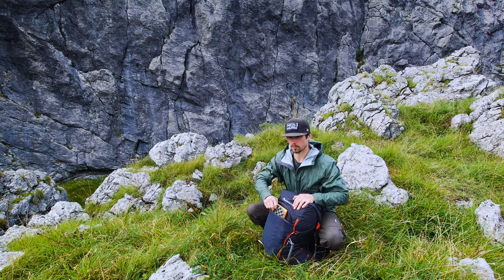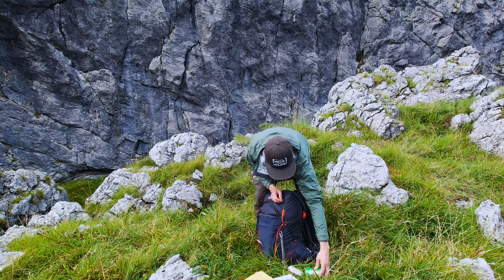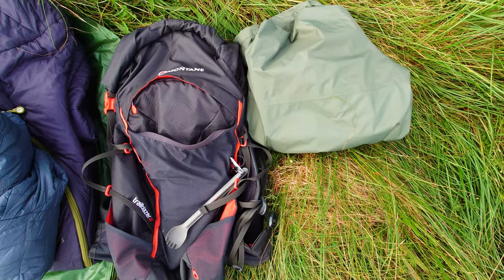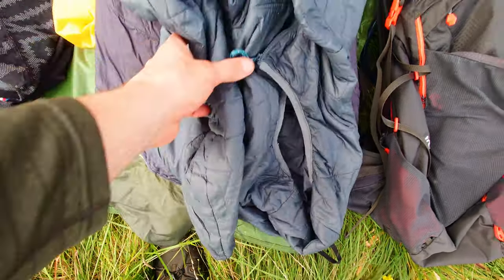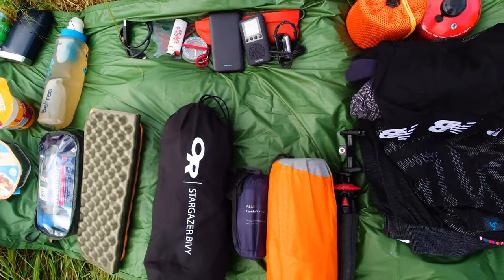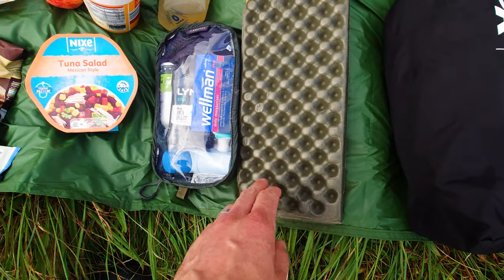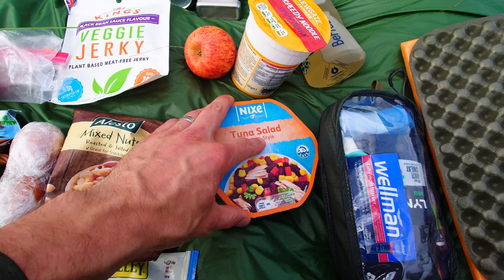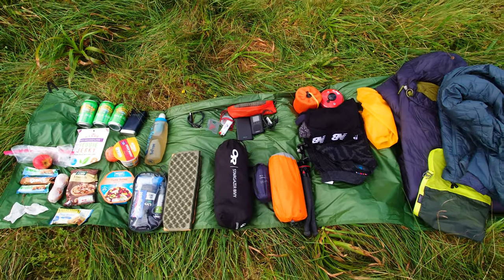Light Weight Wild Camping Gear | Outdoor Research Stargazer Bivy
Date - 12/13 of September 2021

Light weight wild camping gear + bivy setup/camp on cliff ledge

This is my lightest wild camping gear load out for spring, summer and autumn.  Base weight is 6kg and it goes up to about 8/11kg depending on how much food, water and beer I bring

All the gear is separated into dry bags

Gear List:

Main Gear:
Montane Trailblazer 44lt Pack (Trekmates Rain Cover - Small)
Outdoor Research Stargazer Bivy (Vargo Titanium  Pegs × 5 + 2 Spare Regatta Y Pegs, Gram Counter Groundsheet)
Marmot Ultra Elite 30 Sleeping Bag - Medium
Exped Synmat HL Mat - Medium

Insulation + Base layers:
Mountain Equipment Rampart Jacket - Medium
Mountain Equipment Lumiko Zip Fleece - Medium
Odlo Natural + Kinship Top - Medium
Odlo Natural + Kinship Bottoms - Medium
Rab Forge Gloves - Medium
Buff Beanie Hat
Hiking Socks
Boxer Shorts
Trekology Aluft Pillow
Exped Sitpad Flex

Cookware + Hydration:
Toaks Light Titanium Pot 550ml
Sea to Summit Titanium Spork
MSR Pocket Rocket 2 Stove
Gas Cannister 110g
Platypus Big Zip Evo Water Bladder 2lt
Katadyn Befree Water Filter 0.6lt
Stanley Hip Flask 236ml

First Aid + Toiletries:
Osprey Wash Bag Carry On
Life Systems Midge Repellent 100ml
Emergency Blanket
Tweezers
Tick Remover
Microfiber Towel
plasters × 2
Ibuprofen × 2
Inhaler
Deodorant
Folding Toothbrush
Toothpaste 19ml

Electrics:
Petzl Bindi Head Lamp
PNY Charger 5000mah
Charging Cable
Goodmans Pocket Radio

No trace left